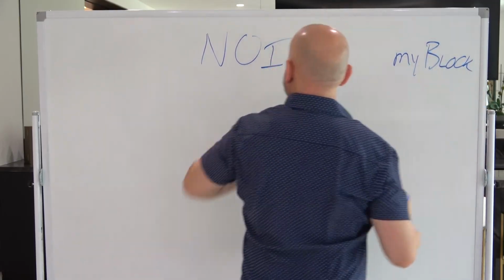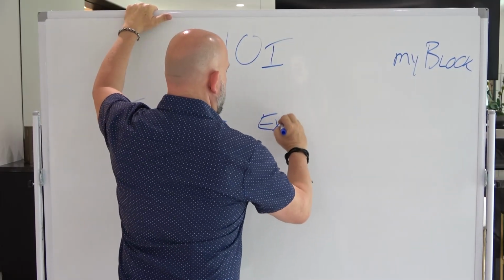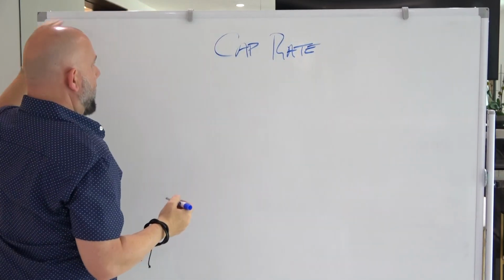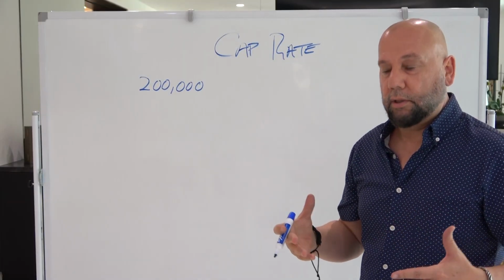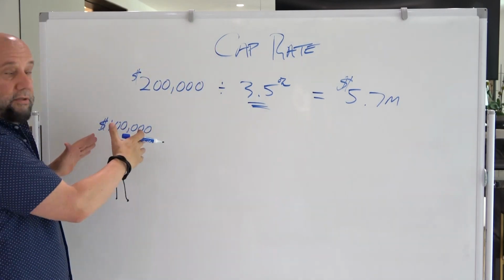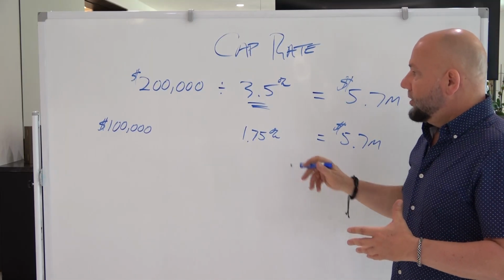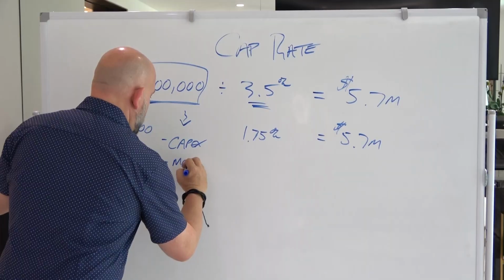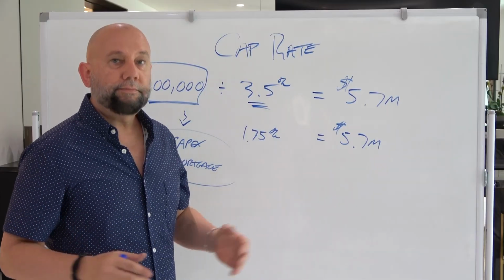CAP Rates Explained: A Day on myBlock (Episode 5, Segment 1)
Connecting Real Assets to All!

Welcome to "A Day on myBlock", your go-to channel for exploring the future of real estate through crypto! Hosted by Jen Day, a seasoned Real Estate Agent & Investor, alongside Ty Cueva, Real Estate Developer and founder of myBlock Real Estate, and featuring recurring guest Mark Schwartz, our crypto expert, we bring you the latest insights, strategies, and opportunities at the intersection of real assets and Web3.

This channel is your platform to learn how to buy, sell, and invest in real estate through fractionalized ownership, unlocking access to assets once limited to the elite. Through our myBlockre.com platform, we combine the stability of traditional real estate with the innovation of cryptocurrency—creating a next-level investment experience.